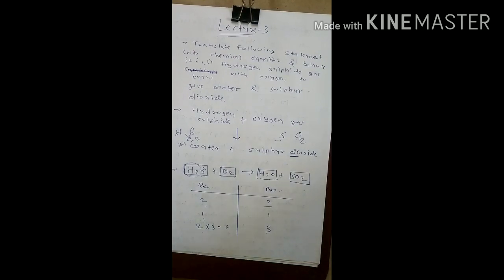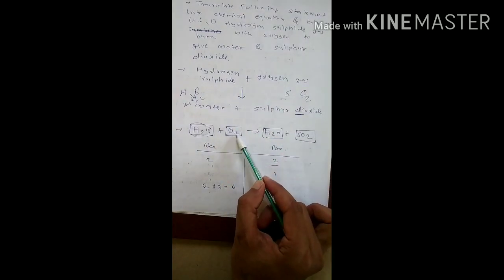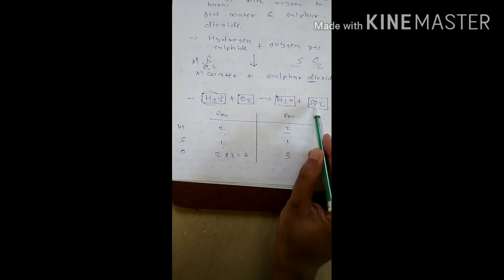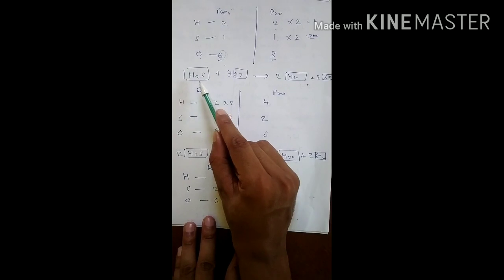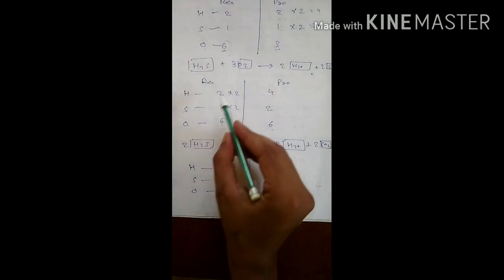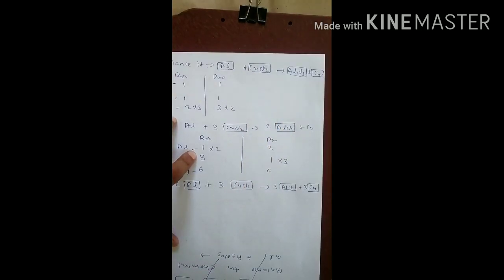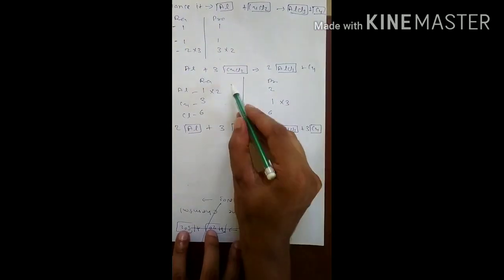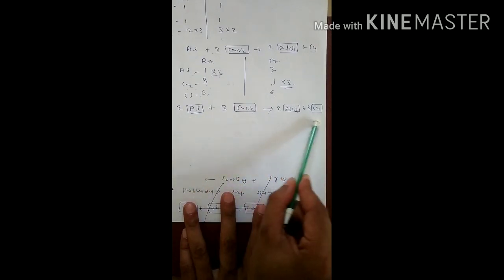STD=10 CHAP=1 VIDEO=3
PRACTICE : BALANCING THE EQUATION